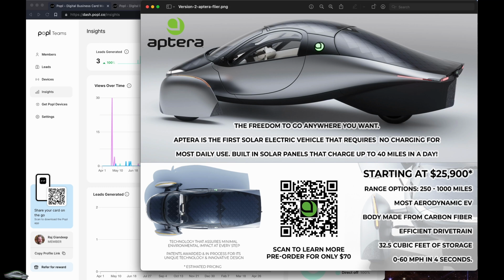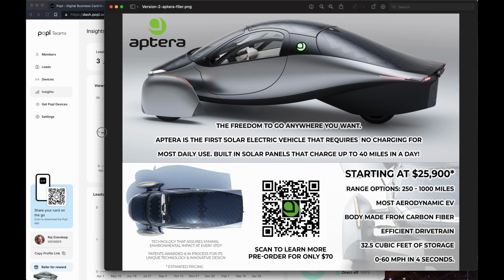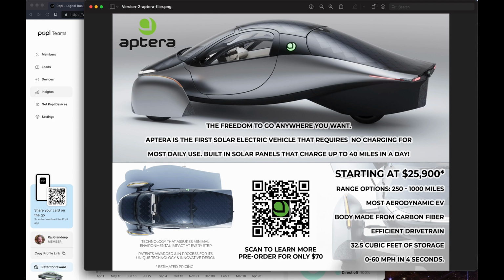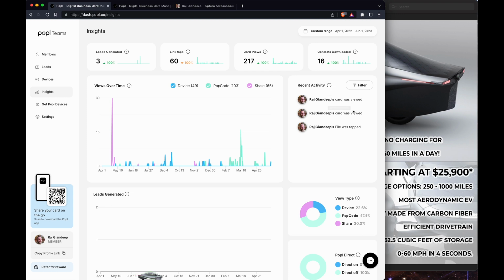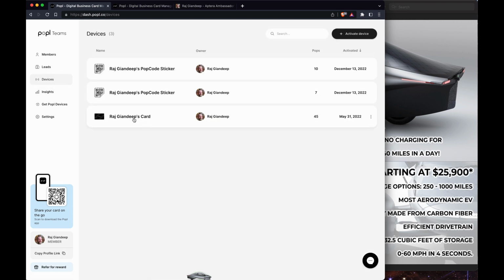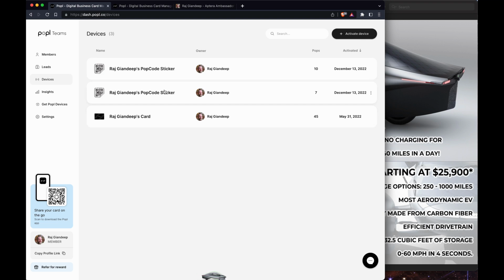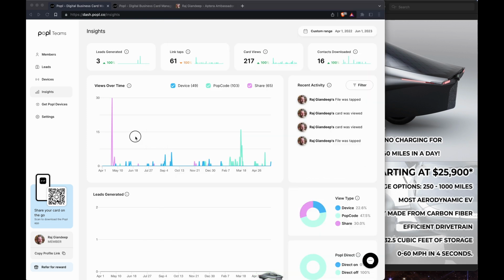Aptera Flyer Stats after 1+ Year | Parked car around town